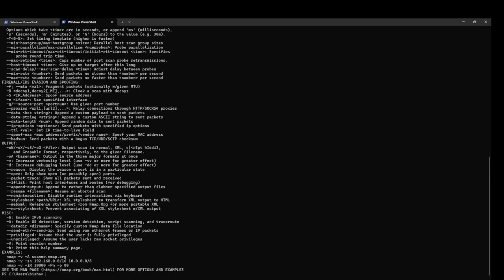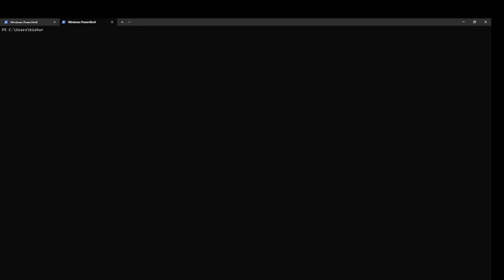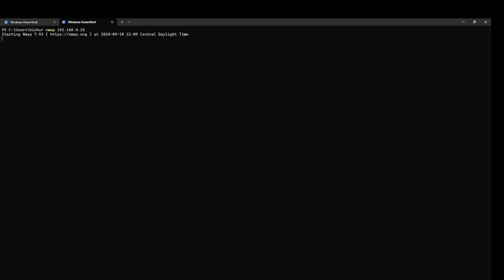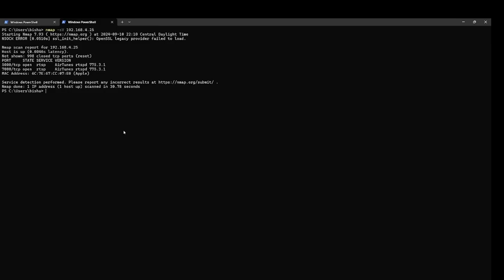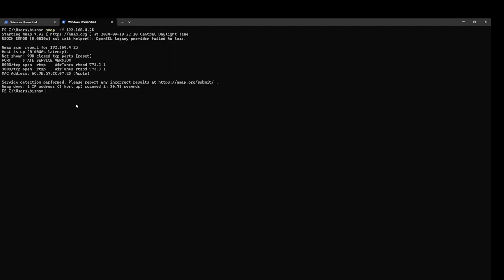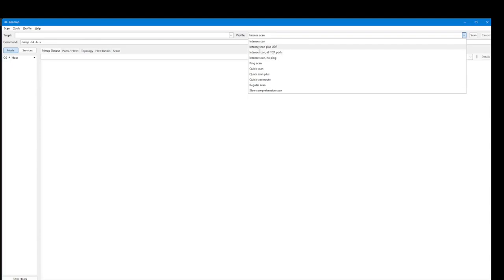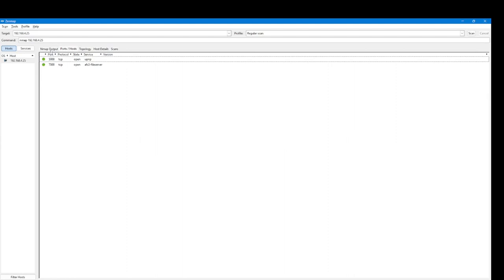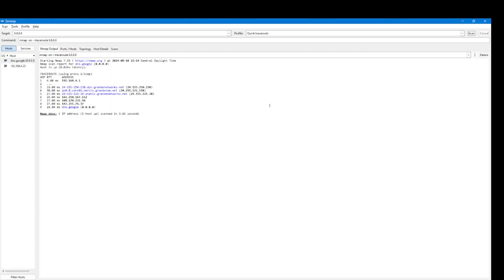Network Mapper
Task 2: Use nmap to scan for open ports